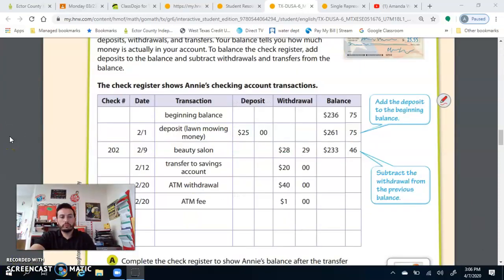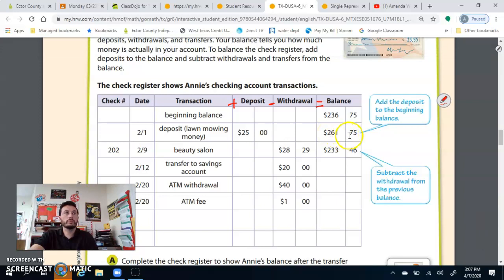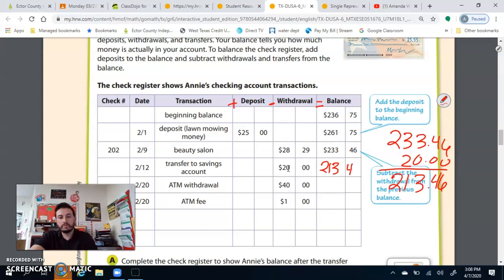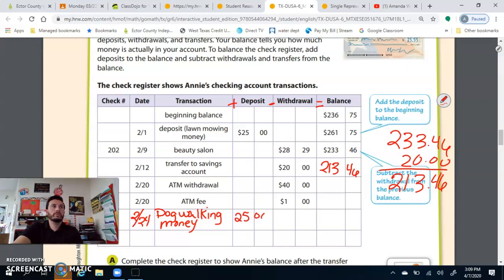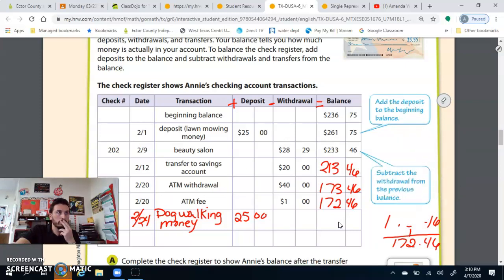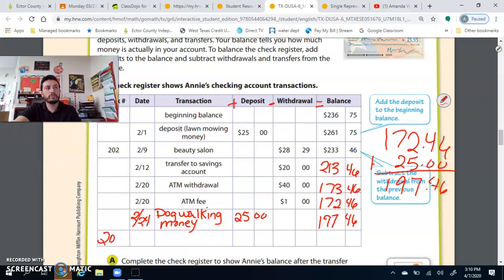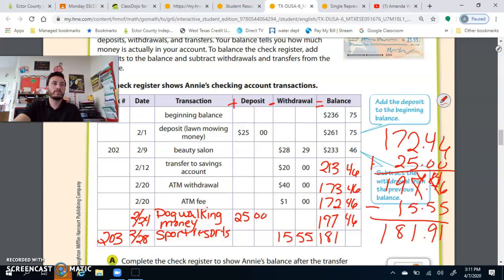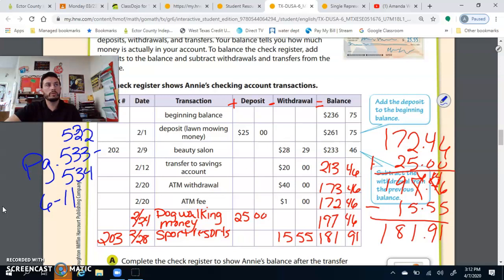Lesson 18.1 lessons